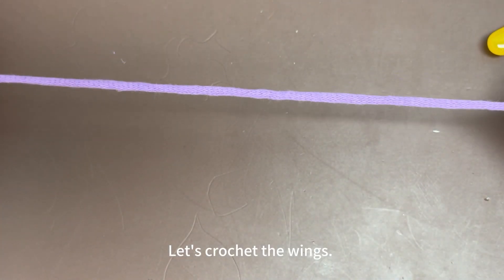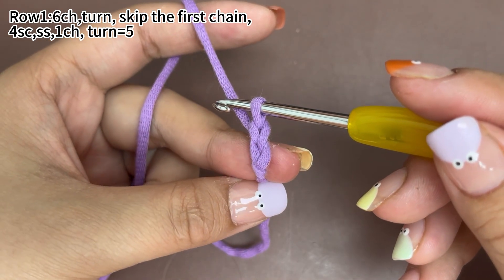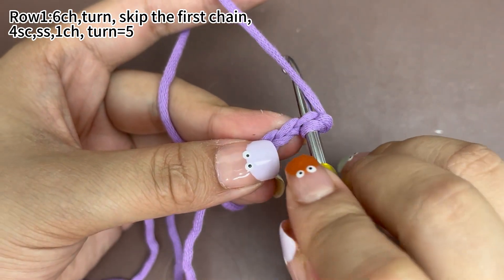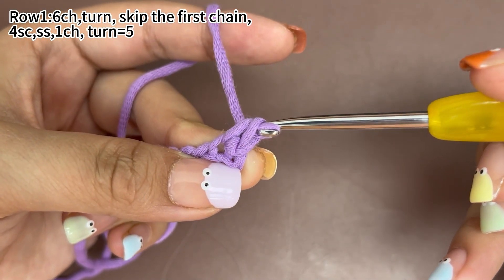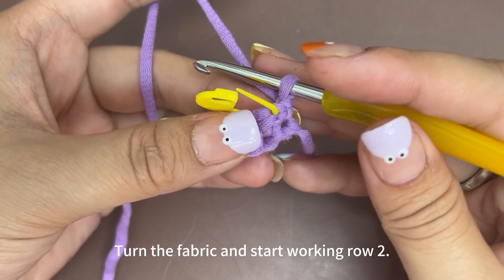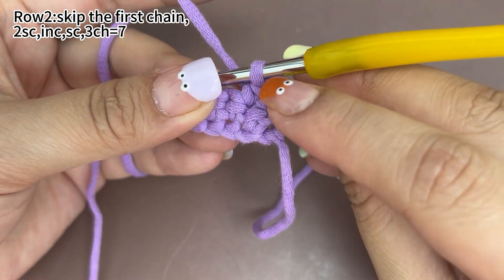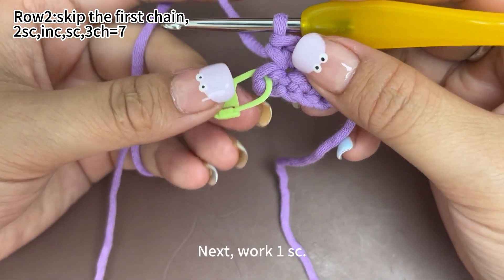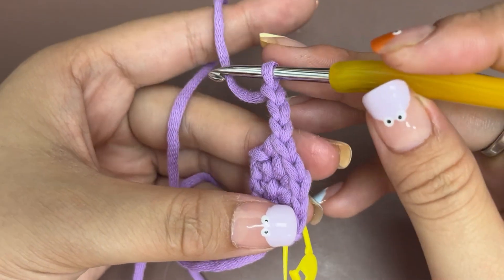Pterosaur-9： How to crochet the pterosaur's wings？